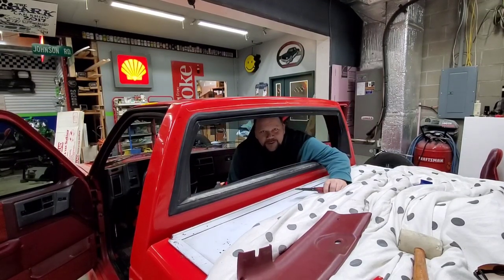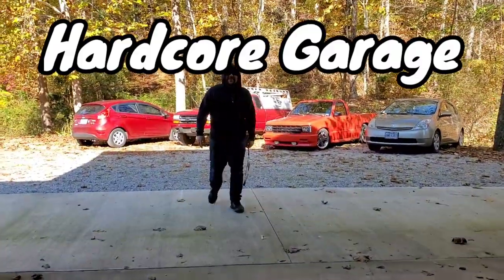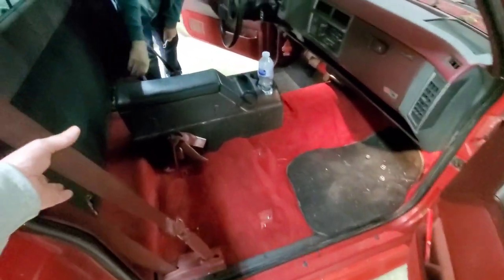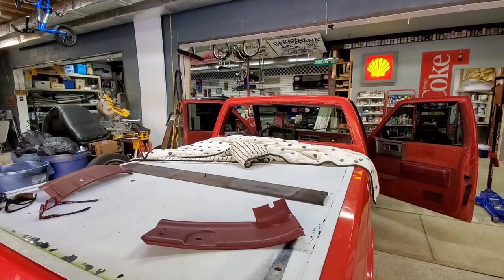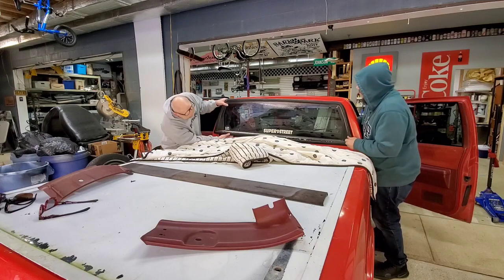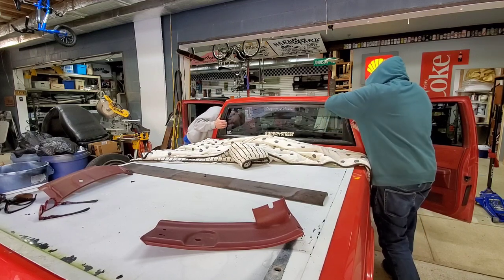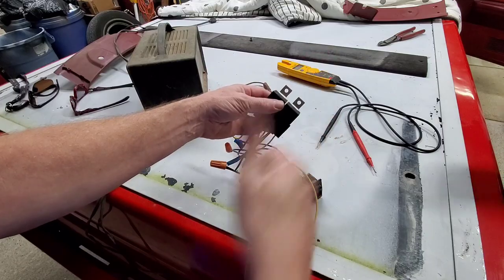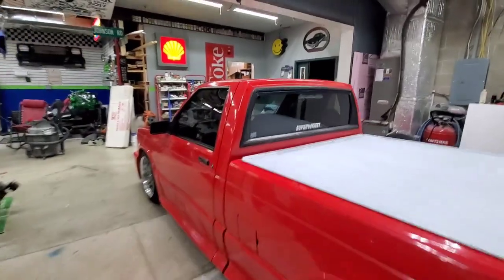Minitruck Limo window install. The coolest custom aftermarket mod ever! Chevy S10 Cameo 💋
Installing a CR Lawrence Powr Lite Limo style rear window in the 1989 Chevrolet cameo.  Probably one of the most Epic OG Parts you can find at this point in time.  I searched for 10 years to find one.  Held on to it for several more years before deciding the Cameo was the right Truck!

Chevrolet s10 pick up. minitruckin. gmc S15 sonoma.